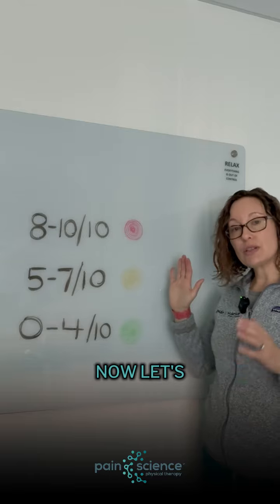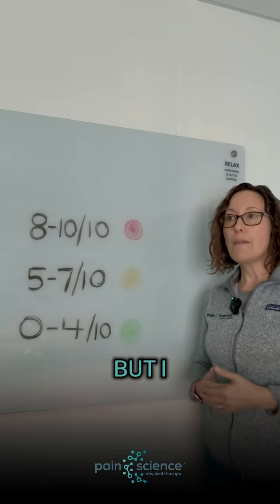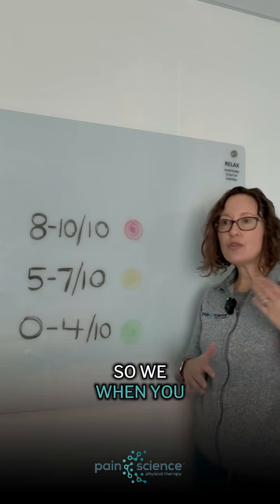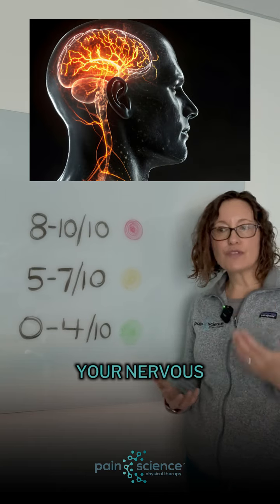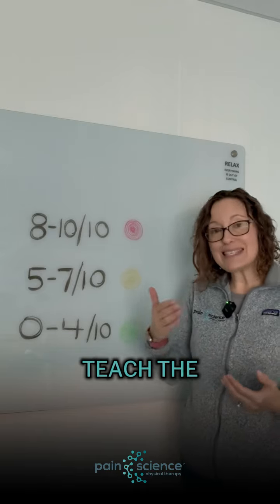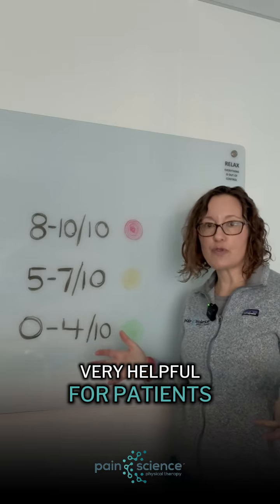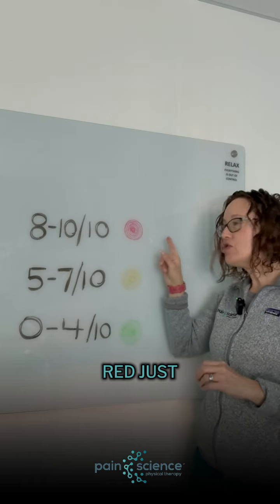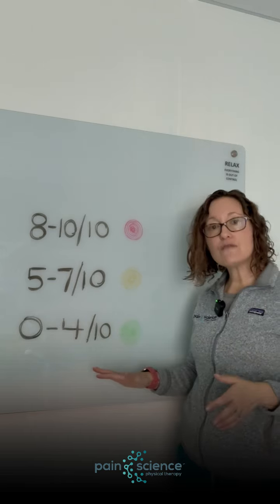Your body has a “stoplight system.” 🚦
Green = go, yellow = pace, red = protect.
Knowing your light can help you manage pain—without fear.